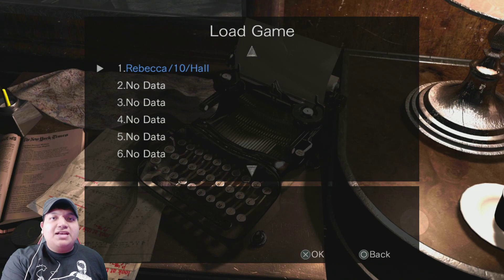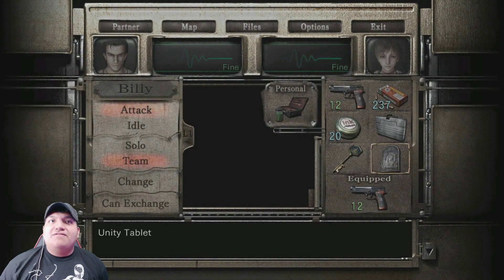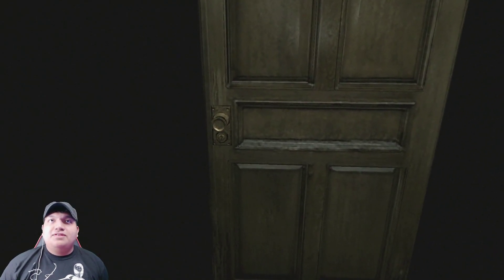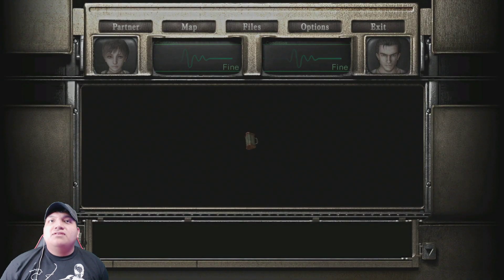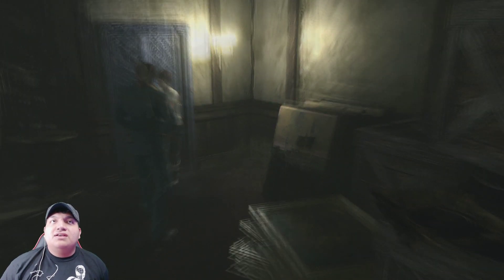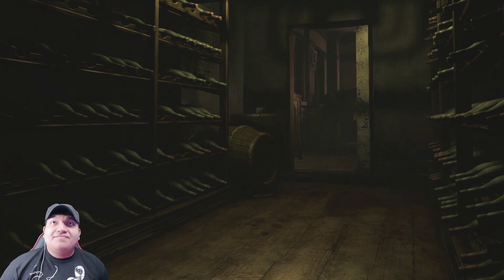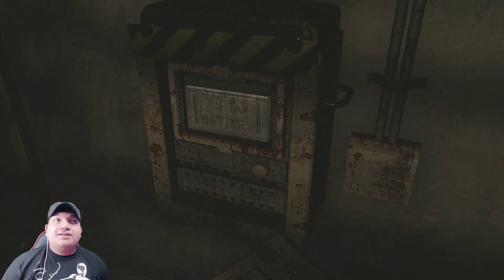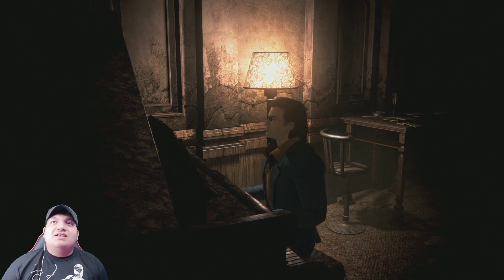(Part 6) - Let's Play: Resident Evil 0 HD Remastered [BLIND] (PS5)